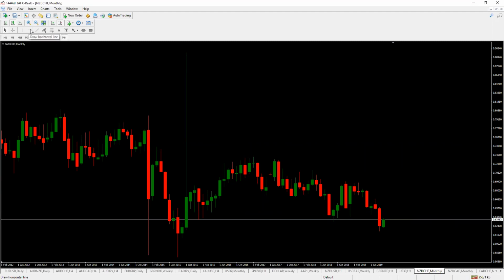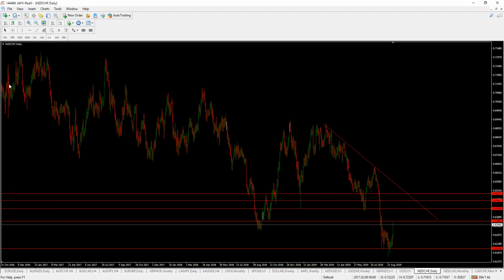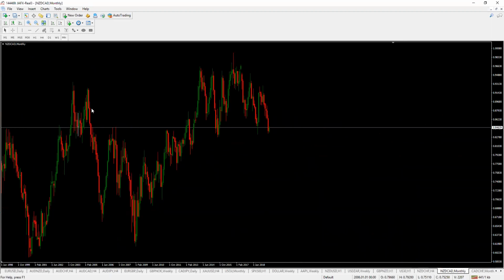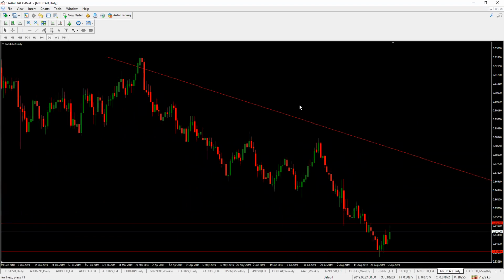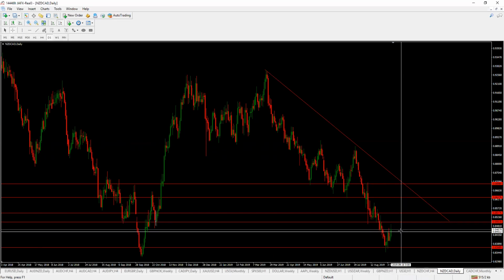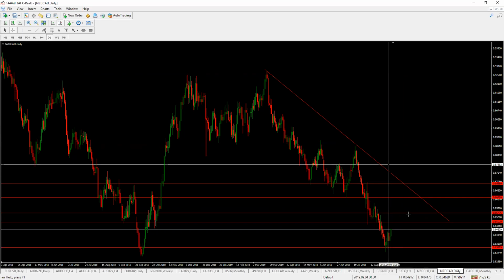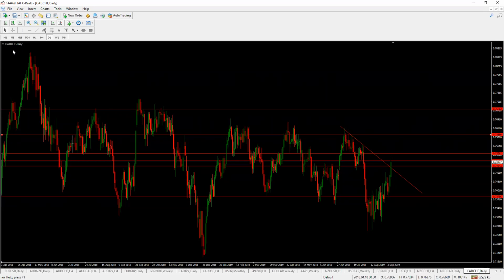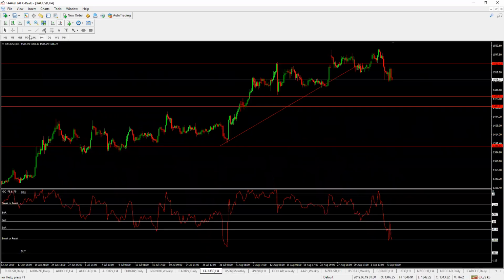9/8 Market WEEKLY OUTLOOK !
9/8 Market Analysis- NZD/CHF - NZD/CAD - CAD/CHF
BONUS: xauusd (Gold) using Golden Chip !